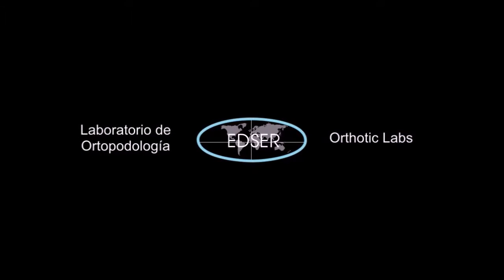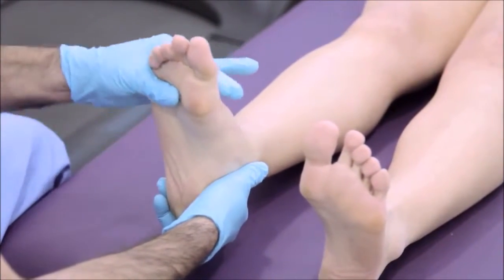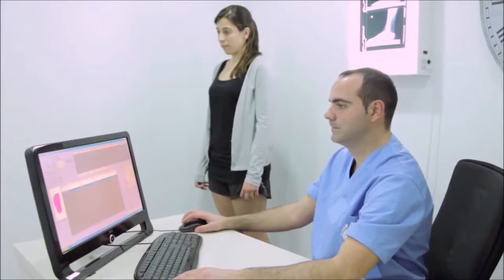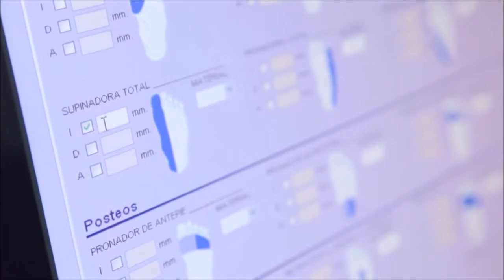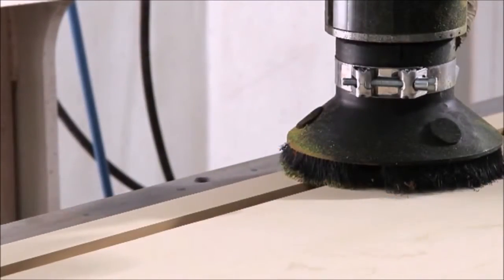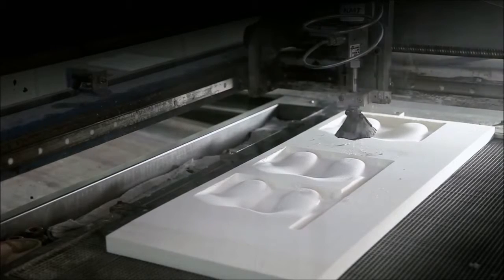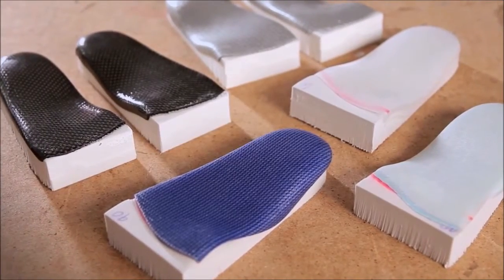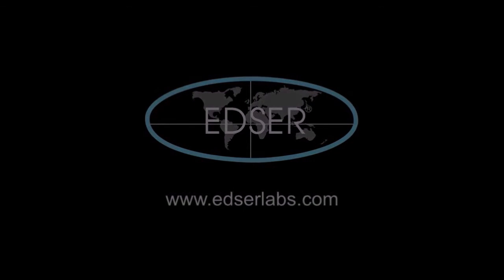Edser 3D Scanner at Leyton Foot Clinic